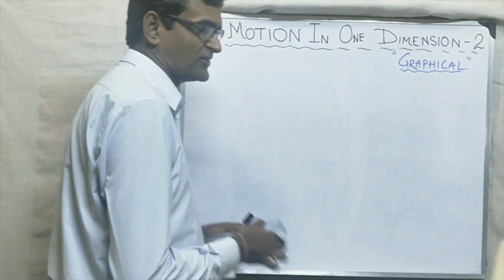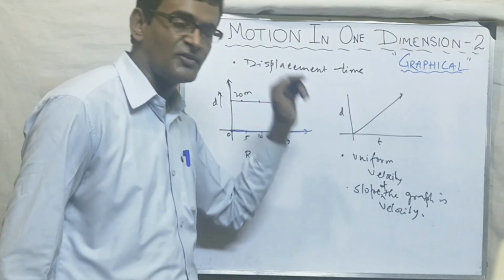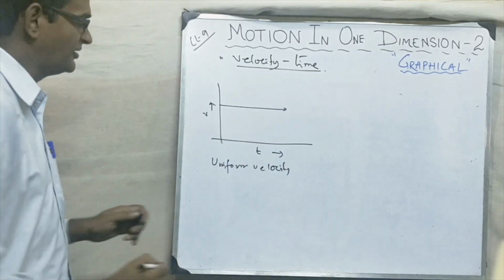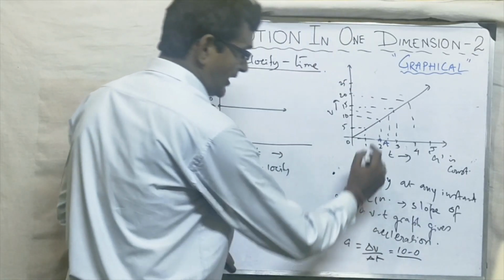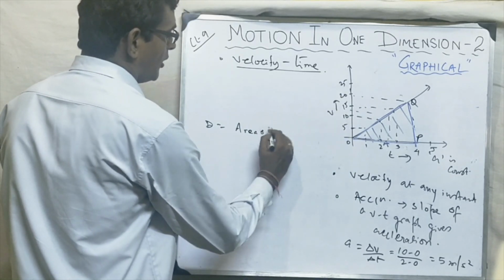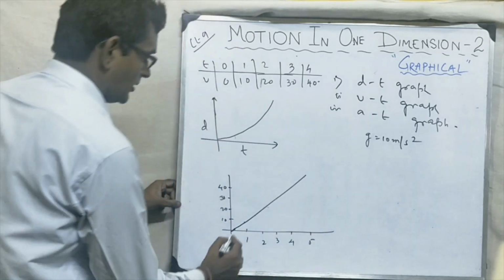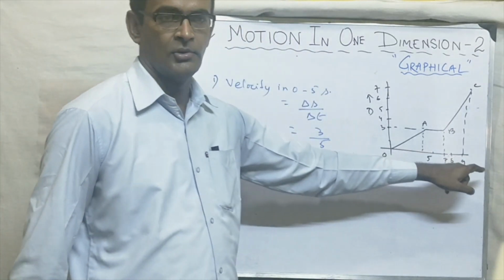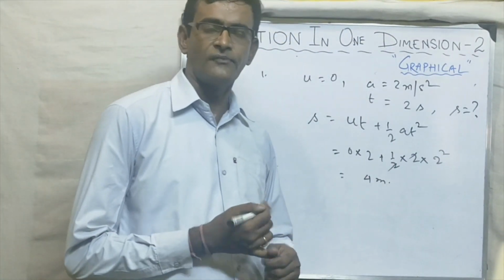MOTION IN ONE DIMENSION (PART 2) GRAPHICAL REPRESENTATION OF MOTION.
I.C.S.E CLASS IX PHYSICS. CHAPTER 2